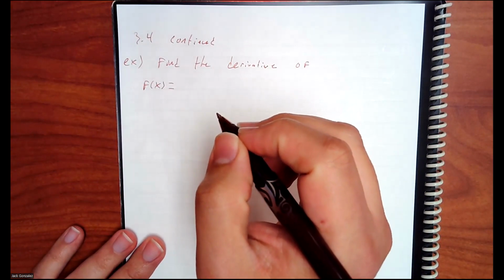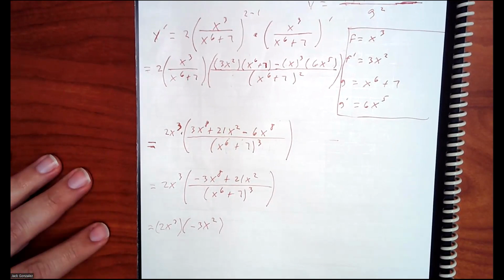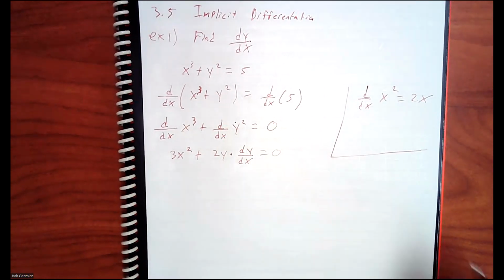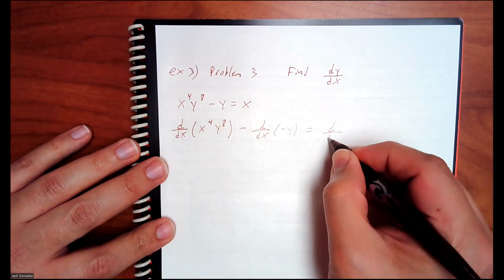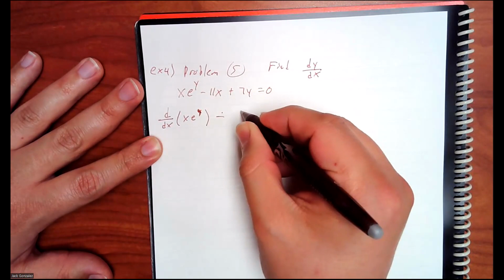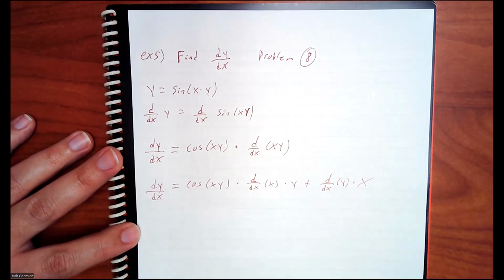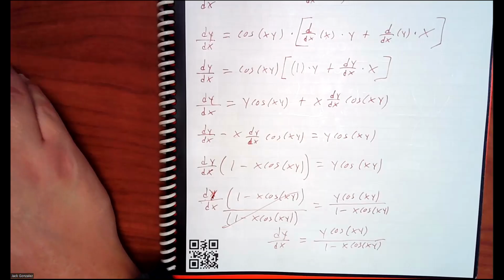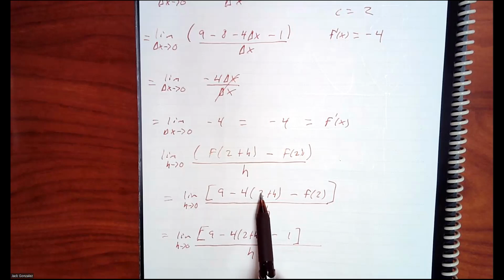Calculus 1 3.5